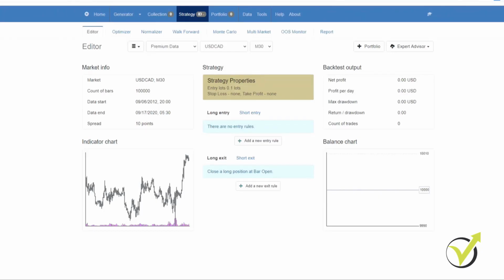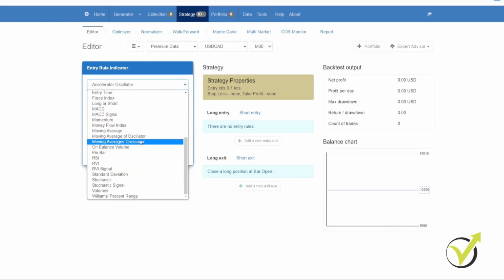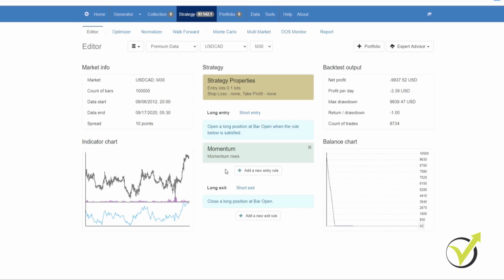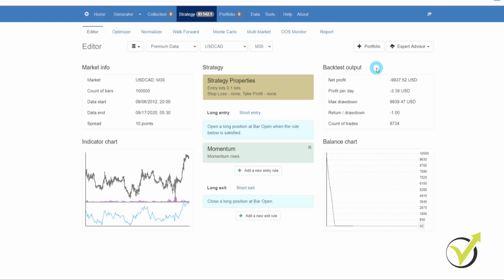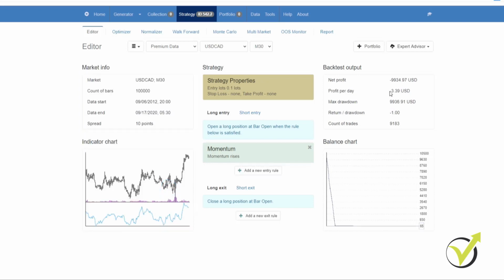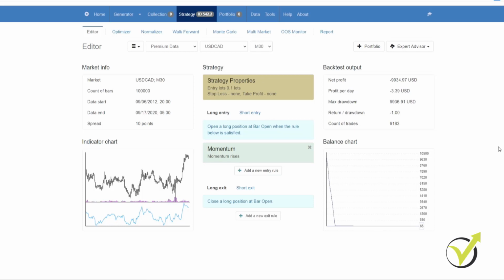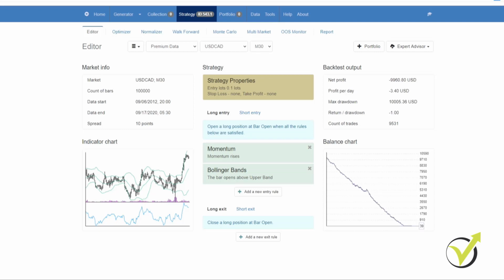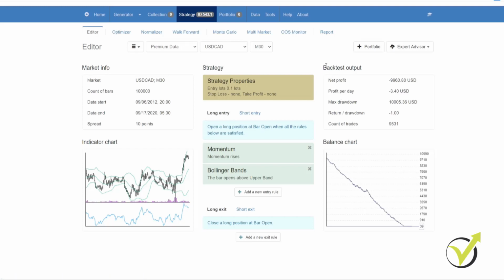Trading Strategy Entry Point (User Guide)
Trading Strategy Entry Point (User Guide). If you want to learn more about Trading Strategy Entry Point and test Expert Advisor Studio, please, visit our

In this video, we will discuss the trading strategy entry points and rules in trading.

Now, as we've mentioned in previous videos, EA Studio provides you with various indicators that you can use for your entry rules. You also have the option to adjust the parameters and the logic rules.

And this is the way you can get the best Forex Trading Strategy entry point.

As you can see on the screen, we have a blank strategy. So what we're going to do is we are going to create a strategy using entry rules from the various indicators.

For this example, we are going to be using the Momentum indicator. So the first thing we need to do is click on Add a new entry rule, and then we will select the Momentum indicator.

We will leave the default values, and then we will click Accept. Because we chose Momentum rises when the value becomes higher than the previous value, the requirement will be met, and the position will be opened.

Keep in mind that if you have more than 1 entry rule, the position will only be opened when all of the entry requirements have been met.

In other words, if you have more than 1 entry rule, a position will only open when the conditions for all of the rules have been met. You can have a maximum of 4 entry conditions using this strategy builder.

If you have 2 or 3 entry rules and only 1 condition is met, then the position will not be opened. All 3 would need to be met for the position to open. And it would always happen when the bar opens or at a new bar opening.

And, of course, if you don't have any entry positions or if you don't have any entry rules, then a position cannot be opened.

On the right of our strategy, we have our backtest output for the indicator and the parameters that we've just configured. You can continually adjust your strategy and the indicator parameters until you get your backtest and the values in your backtest to a place where you want them.

So, for example, if we go back into our Momentum rises, we can change it to apply to High, a period of let's say 18, and the level of let's say 112, and we click on Accept.

And as you can see, the values have changed slightly but, of course, it is still negative. So we could keep adjusting and putting in the parameters
that we want until we get our balance chart to a positive value and a place that we are happy with.

We would just export it as an Expert Advisor for Meta Trader 4 or for Meta Trader 5. And as mentioned in previous videos, remember that we only put in our rules for the long entry and the long exit, and the short entry and the short exit will mirror our long entry and long exit rules.

Something else to mention is that if you have multiple entry rules, so let's add another entry rule here, let's add anything really, let's add Bollinger Bands, and click on Accept.

Now, you see that we have 2 long entry rules. In EA Studio, we have something called ambiguous rules.

Effectively, when one of the indicators signals a buy position and the other indicates a sell position, this is referred to as ambiguous.

In this case, no position will be opened. The reason for this is to protect you because EA Studio is designed to save you time and to save your capital from random results.

So once again, just to summarize, when we are creating strategies, we need to look at our entry rules. We can create our entry rules, there are a maximum of 4, and in each of these indicators, you can change the parameters.

If all parameters are not met, a trade will not be opened, and your short entry will always mirror your long entry. If there is an ambiguous signal, then a position will not be opened.

You can have a look at the backtest output on each of the strategies that you are creating, and when you are happy with the results of your backtest, you can export your Expert Advisor for Meta Trader 4 or for Meta Trader 5.

� If you have any questions about the Trading Strategy Entry Point, please, write in our trading Forum, where you will receive an answer within 12 hours.